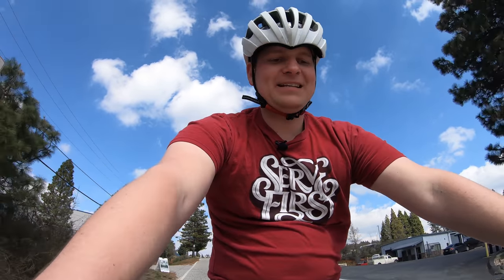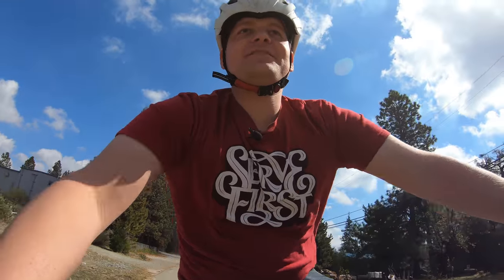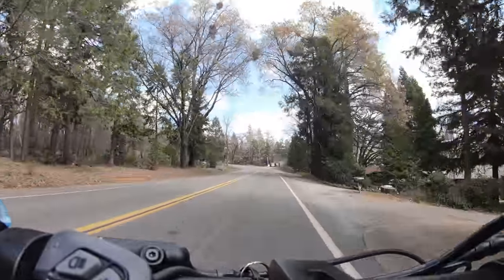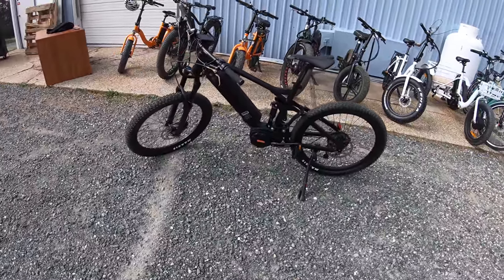Best Full Suspension ULTRA Mountain Ebike 2020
Grounding / Earthing Sheets (They work!)

Amazon Ebikes I've tested
Hideos B10
Evercross EK6
Evercross EK30
Yadea Trooper
Annioki AQ177
Haoqi Cheetah

Amazon Scooters I've tested
Tifgalop T88
Rictor S9

Electric Unicycle / EUC
S9 Basketball

Want to visit in person?  Find us at:
Area 13
117 Neal Street
Suite B